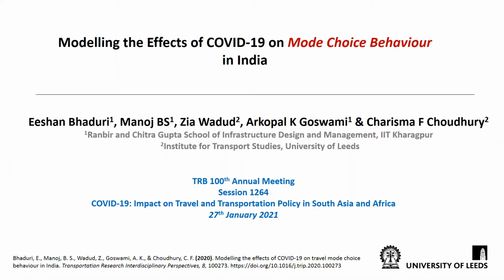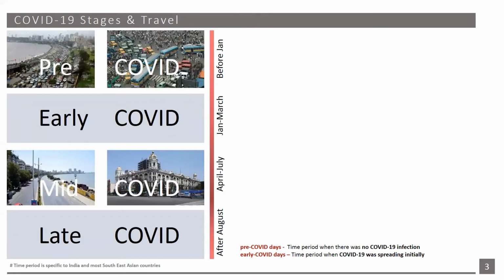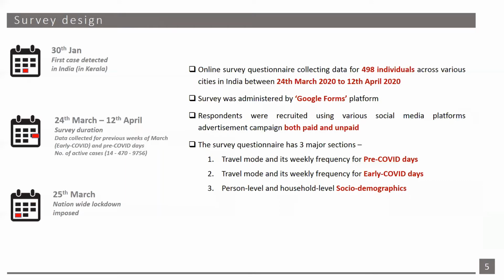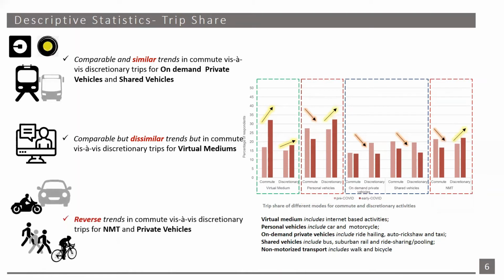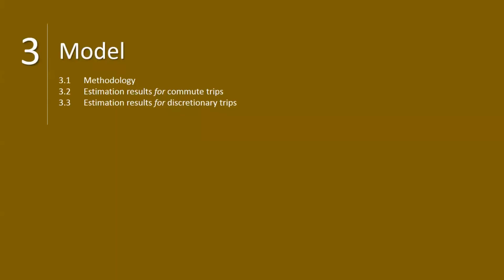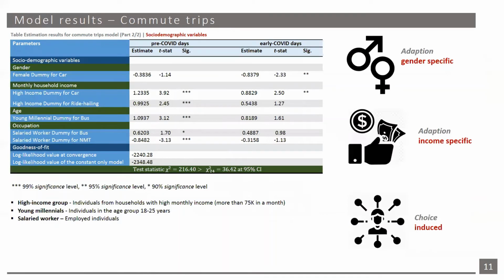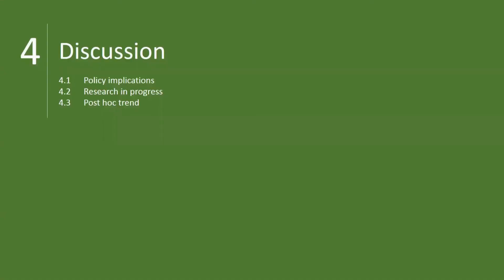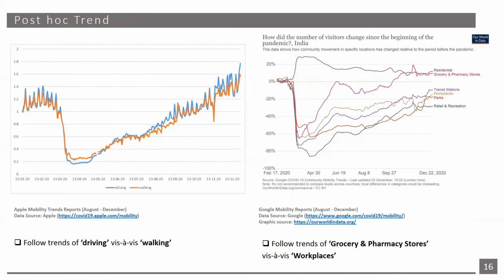Modelling the Effects of COVID-19 on Mode Choice Behaviour in India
Summary of the paper presented at the 100th Annual Meeting of the Transportation Research Board, January 2021.
Title: Modelling the Effects of COVID-19 on Mode Choice Behaviour
in India
Authors: Eeshan Bhaduri, Manoj BS, Zia Wadud, Arkopal K Goswami & Charisma F Choudhury
An output of the SPARC/UKIERI funded project between Ranbir and Chitra Gupta School of Infrastructure Design and Management, IIT Kharagpur and Institute for Transport Studies, University of Leeds